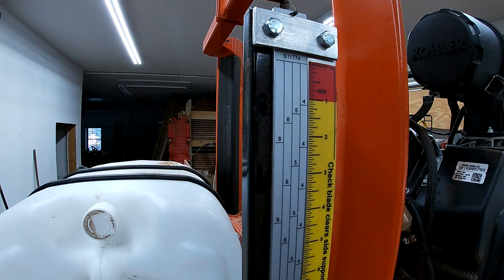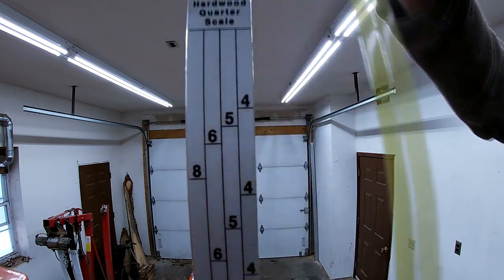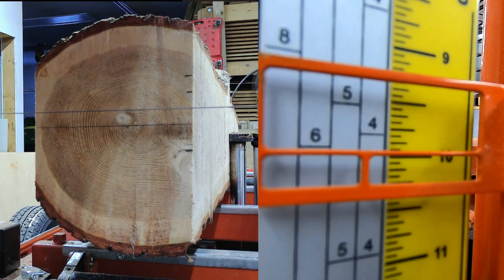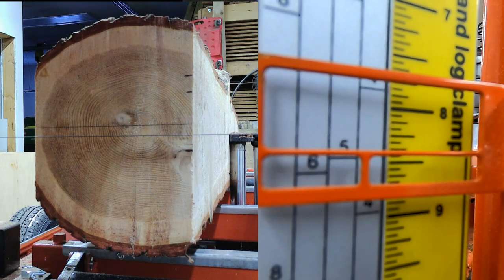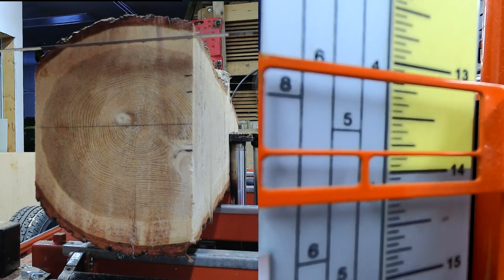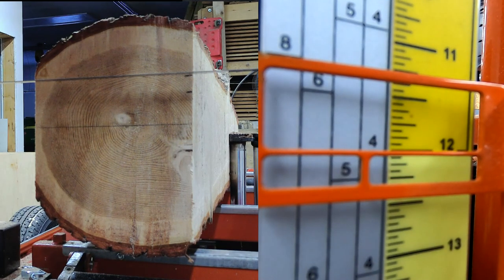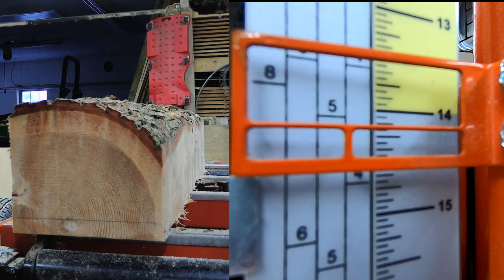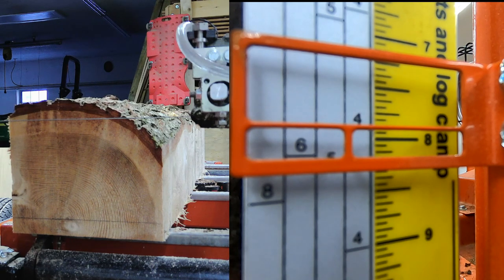The Quarter Scale Is Your Friend # 17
Using your mills quarter scale to reduce waste

Link to a (hopefully) better video on quarter scales